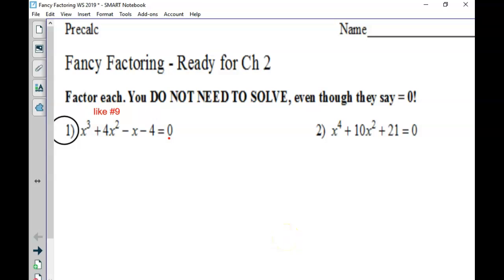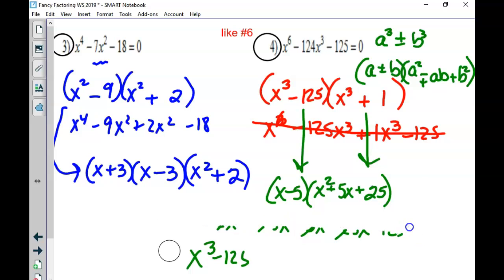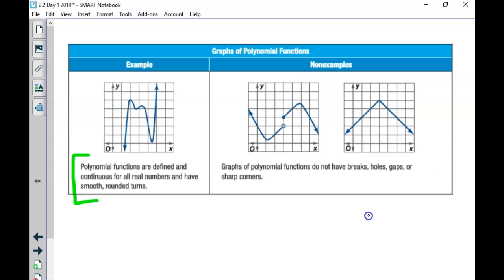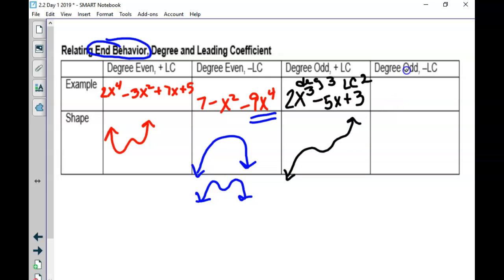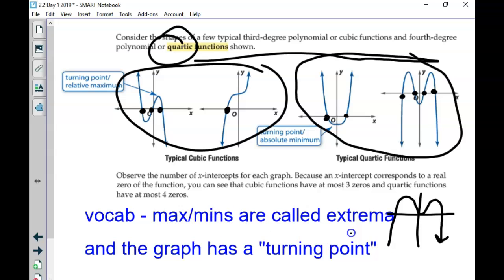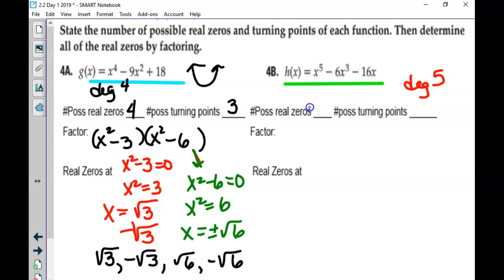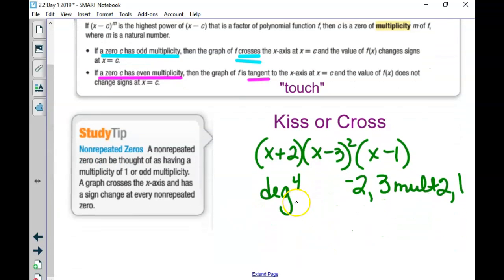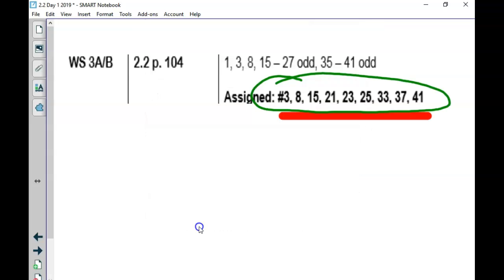2.2 Poly. Functions Day 1 10.7.19